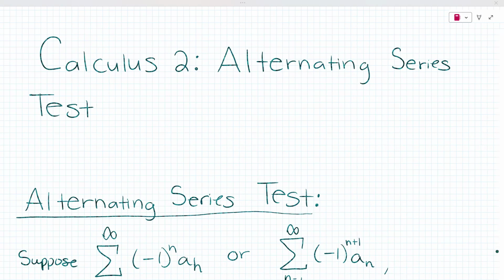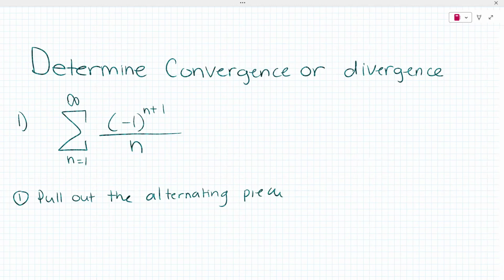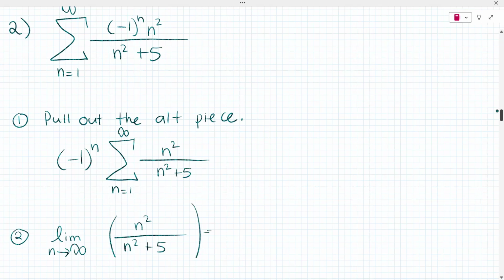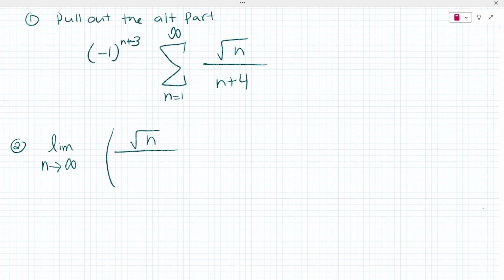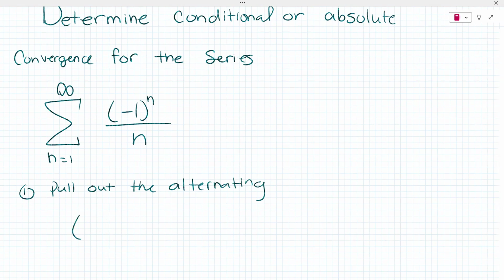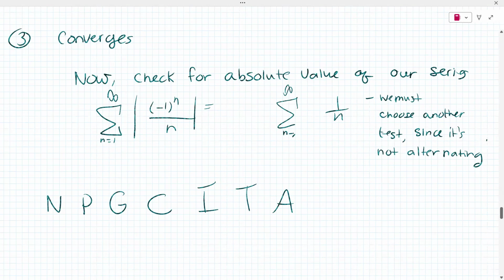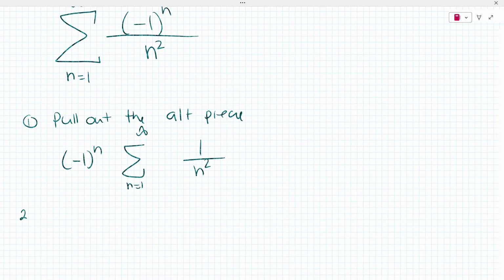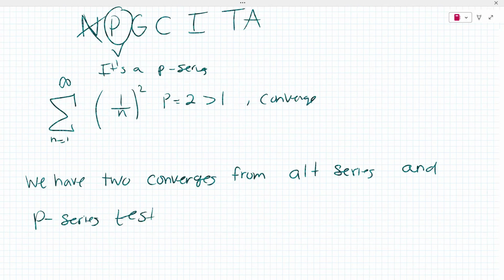Calculus 2: Alternating Series Test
In this video, I will go over alternating series test and when to use it. I will also go over conditional and absolute convergence.